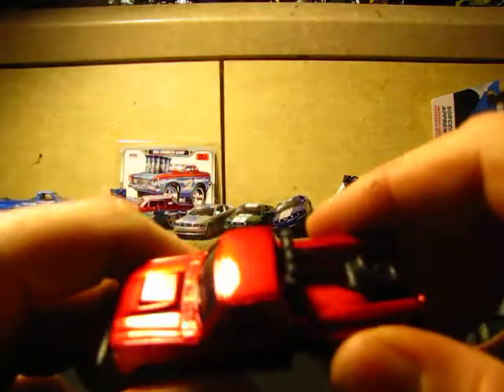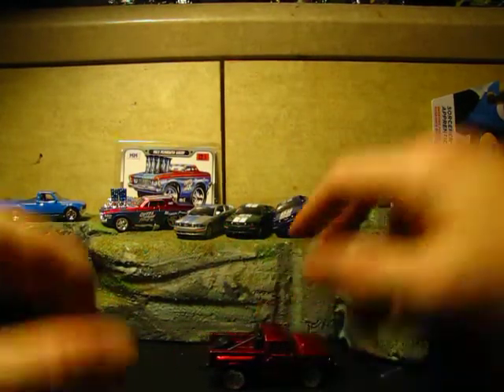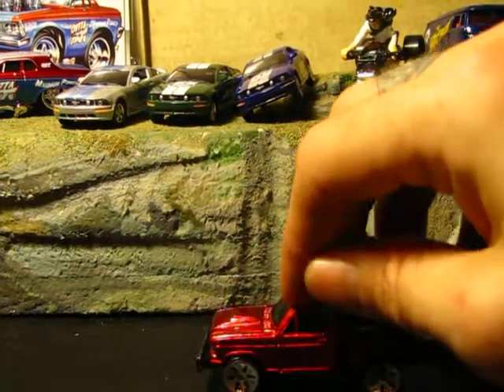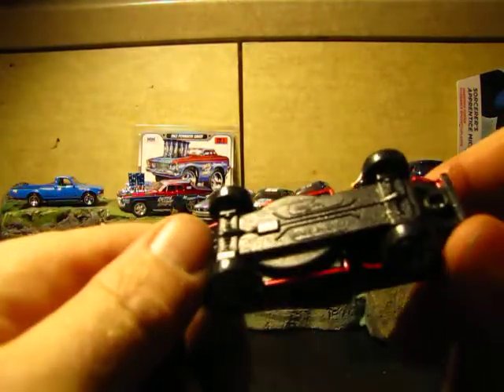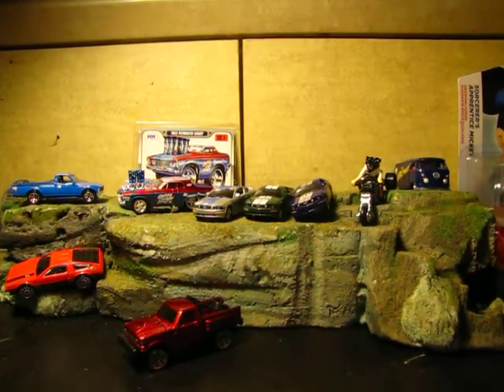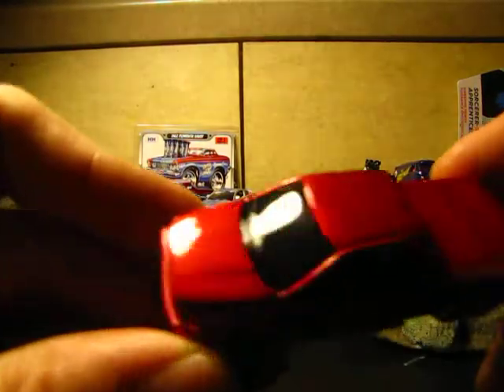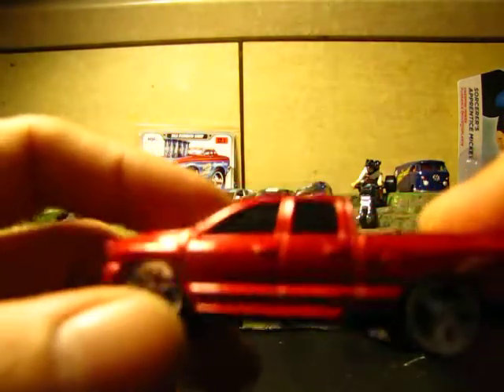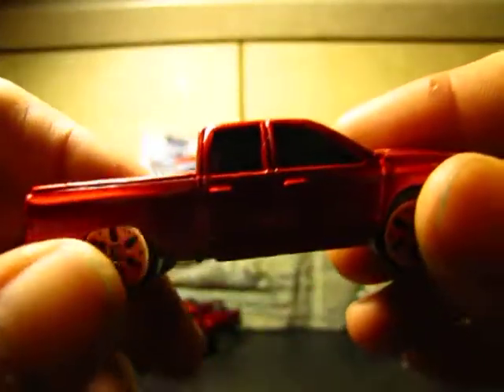Maisto Truck w/ shocks??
Today i bring to life the Maisto 2002 Dodge Ram Quad Cab in Red and what looks like a custom truck with suspension! Yes Suspension! This is the first time for me that i seen a diecast with some suspen